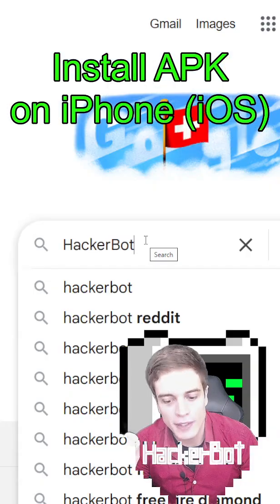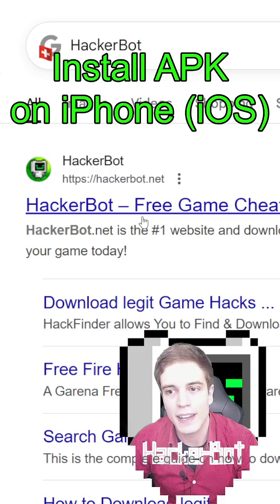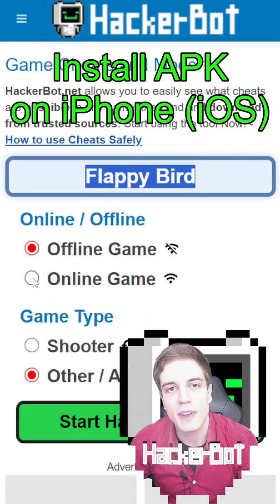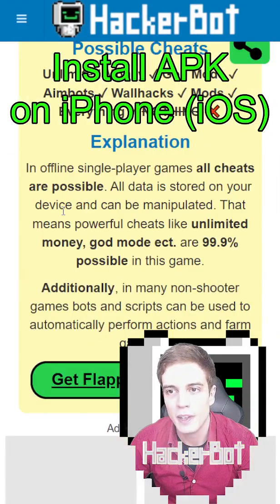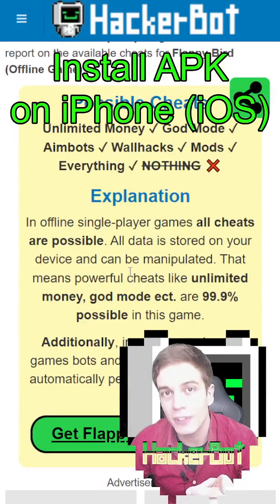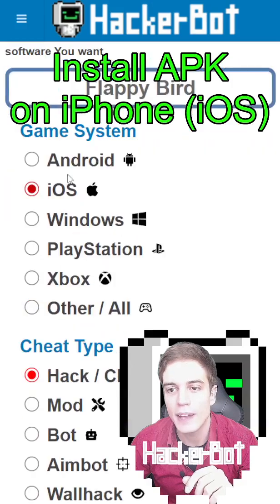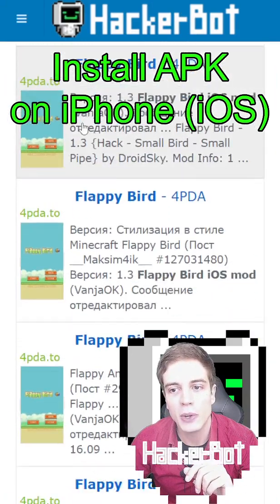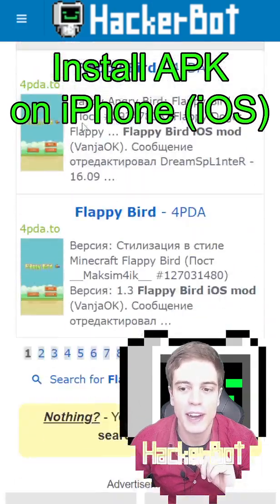How to Install any APK on iPhone (or any iOS Device)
A short guide on how to use APK files on iPhones and other iOS devices. How to use .APK files and mods on any Apple iOS device.

If you have downloaded an apk file for a mobile app or game, maybe some kind of mod and you are using an Apple iphone or other iOS device you will be wondering how to make the file work.